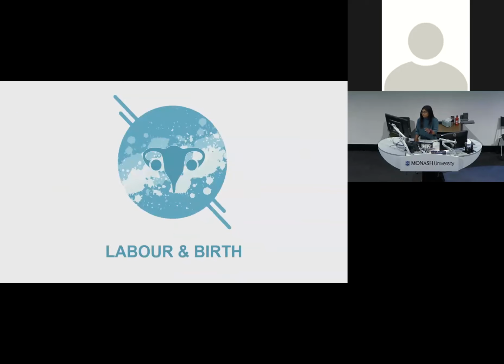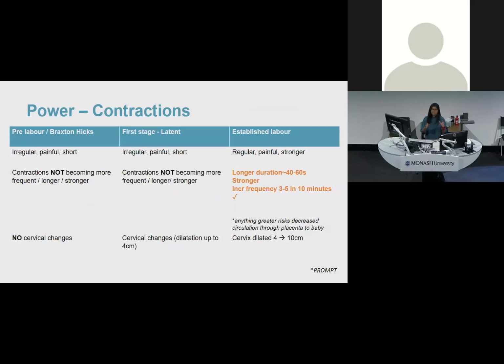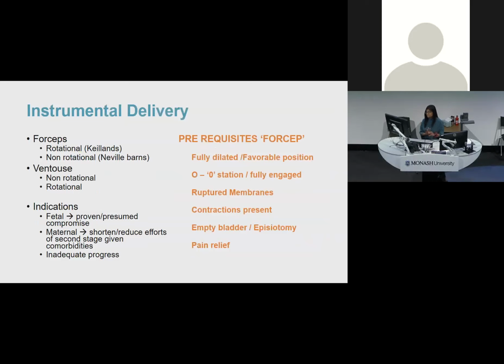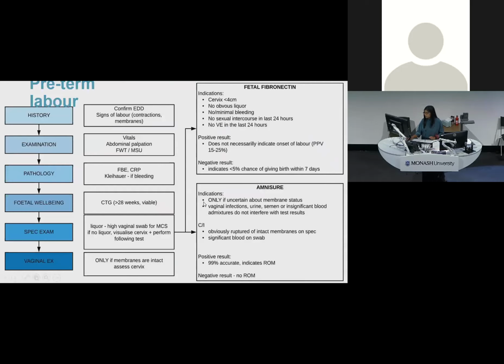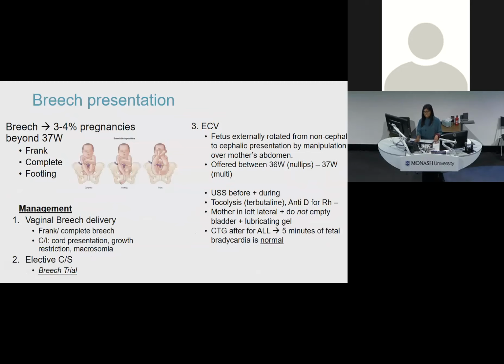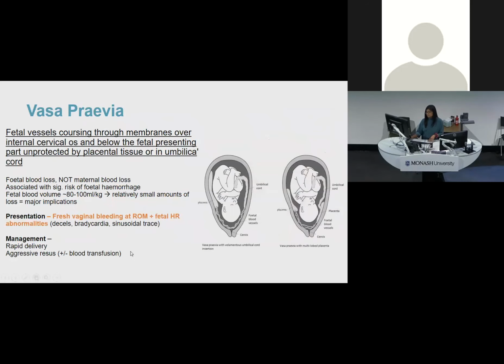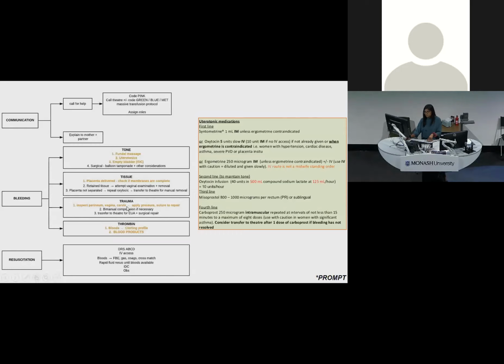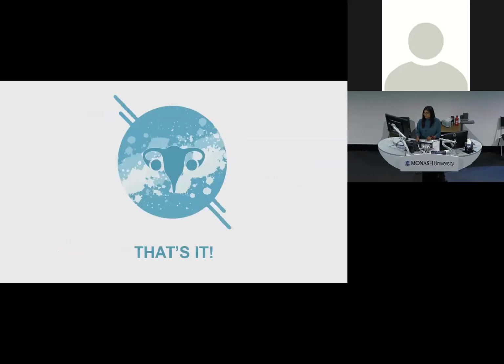Year 4C Women's Health Revision Lecture - Labour, Birth & Obstetric Emergencies